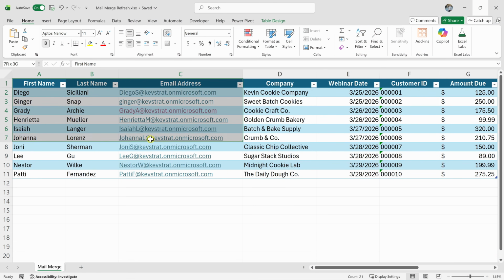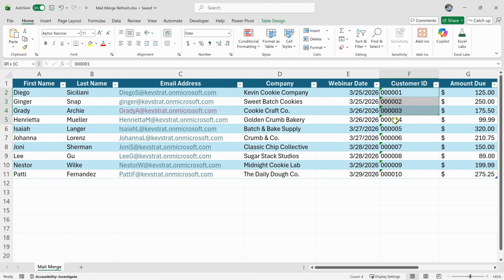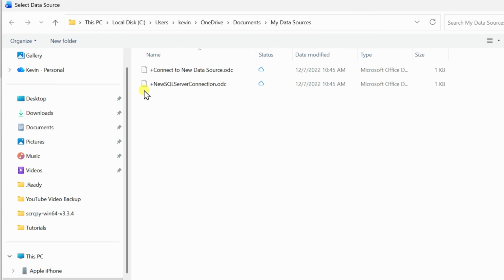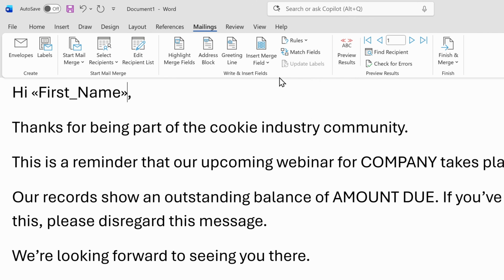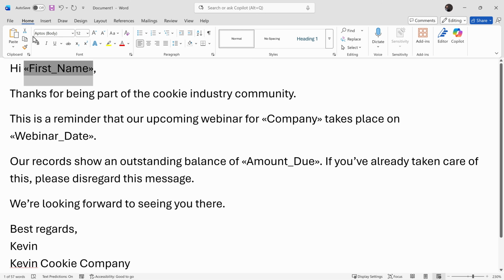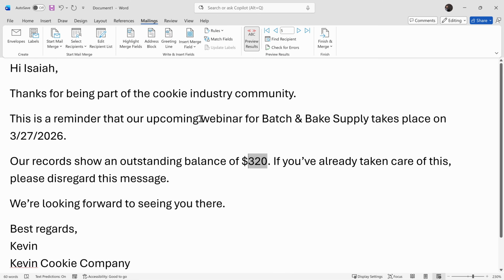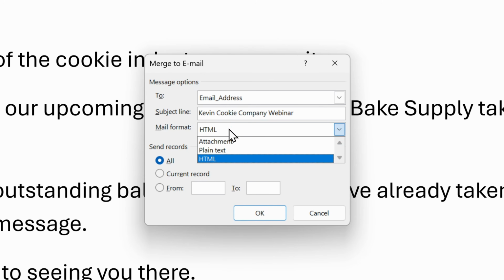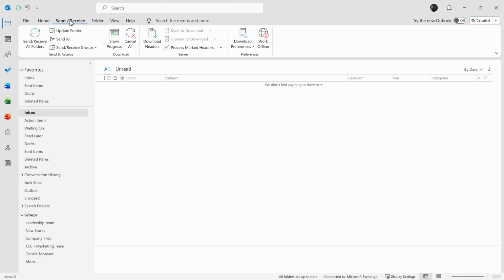How to Mail Merge in Word, Excel & Outlook (Full Guide)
Need to send hundreds of personalized emails in just a few minutes? In this step-by-step tutorial, I’ll show you exactly how to use Mail Merge in Microsoft 365 by connecting Excel to Word and sending emails through Classic Outlook.

You’ll learn how to:
- Set up your Excel spreadsheet correctly
- Fix common formatting issues (dates, currency, ZIP codes)
- Insert merge fields in Word
- Preview your results before sending
- Send personalized emails through Outlook
- Avoid common mail merge mistakes

Important: Mail Merge requires the classic desktop version of Outlook. It does NOT work with the new Outlook or web apps.

By the end of this video, you’ll be able to send professional, personalized bulk emails quickly and confidently.

⌚ TIMESTAMPS
0:00 - Explain what Mail Merge does
0:22 - Set up Excel spreadsheet correctly
0:58 - Fix date, ZIP code & currency formatting
1:45 - Start Mail Merge in Word
2:33 - Insert merge fields
3:58 - Preview personalized results
4:38 - Filter or edit recipient list
5:01 - Send emails through Outlook
6:02 - Pro tips
6:43 - Wrap up